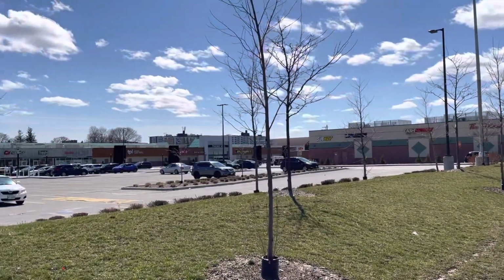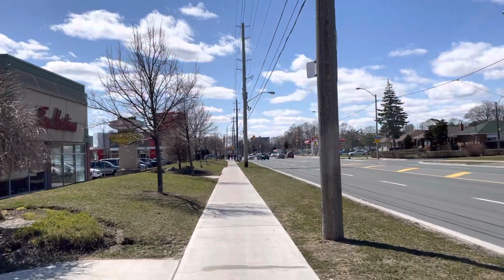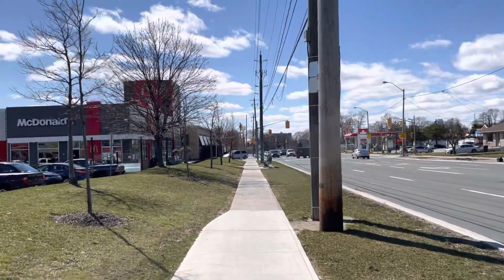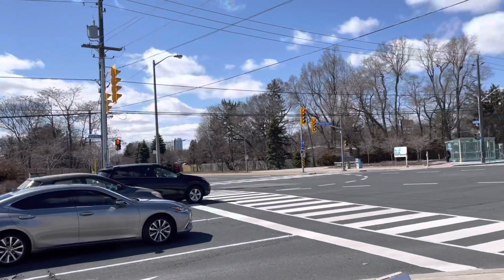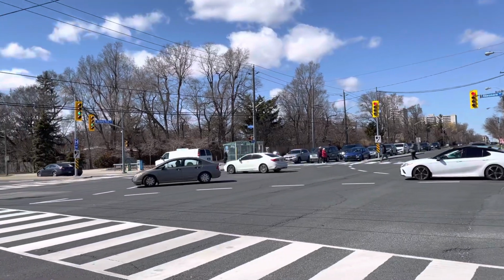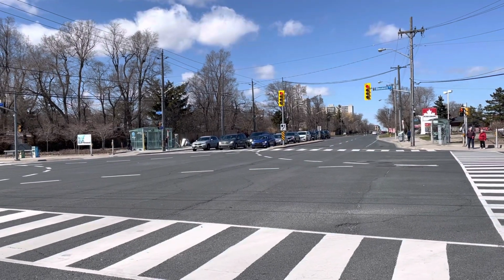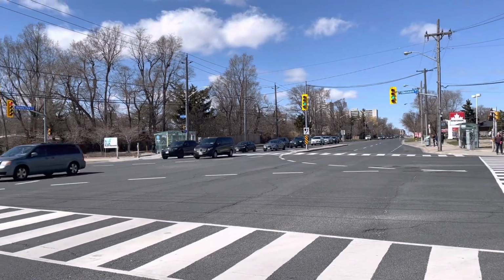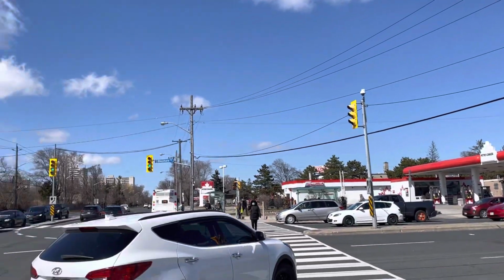Toronto Walk: Walking Along Ellesmere Rd from Pharmacy Ave to Victoria Park Ave (April 7th, 2023)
A short walk along Ellesmere Road in Scarborough on a nice sunny day during the long Good Friday weekend. I started my walk right at the corner of Pharmacy Avenue and Ellesmere Road and walked west along Ellesmere to the intersection of Victoria Park Avenue and Ellesmere Road.

Recorded on Good Friday: (Friday, April 7th, 2023) at 2:42pm.